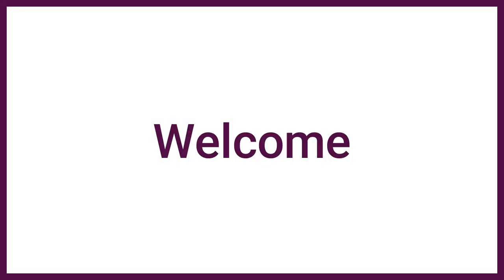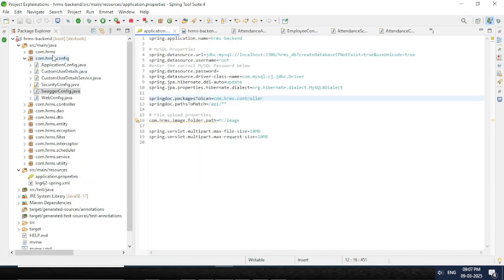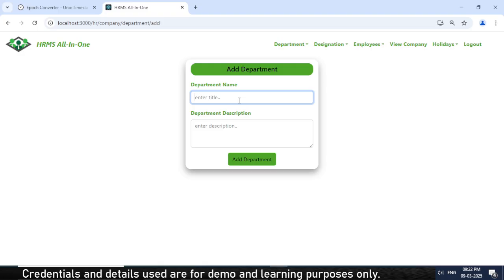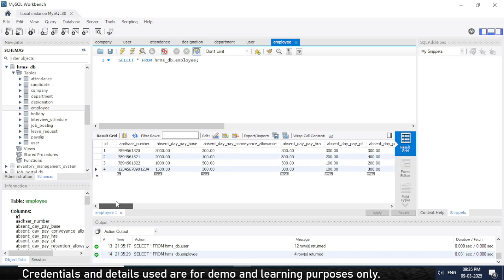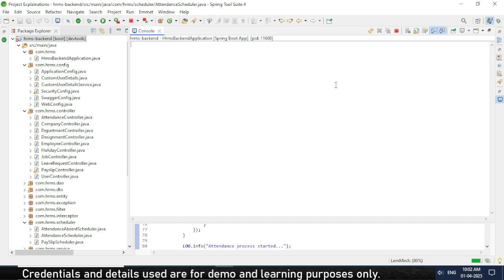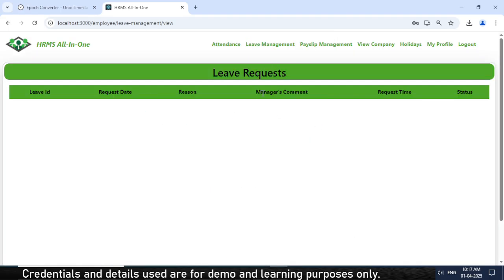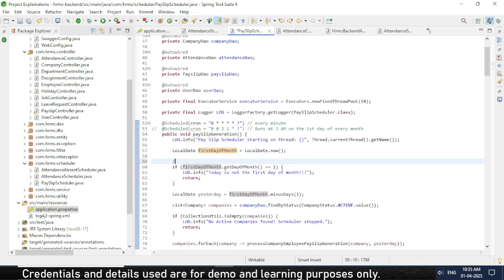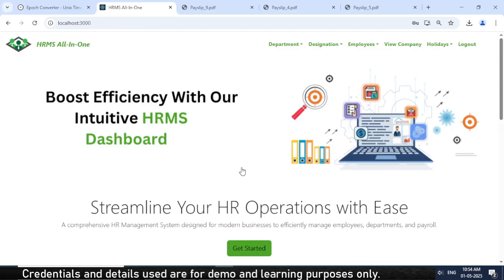HR Management System Project in Spring Boot, React JS & MySQL | HRMS Java Full Stack Project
Complete HRMS System | Spring Boot, React.js & MySQL

Welcome to our Human Resource Management System (HRMS) project, built using Spring Boot, React.js, and MySQL!

In this video, I’ll showcase the key features and functionalities of this powerful platform designed to help multiple companies manage their HR operations efficiently.

Our HRMS platform provides a centralized solution for businesses to streamline their employee management, payroll, attendance tracking, and more.

Who Can Use This HRMS?
✅ Multiple Companies – Any company can register and use the system for their HR needs.
✅ HR Teams & Admins – Manage employees, attendance, payroll, and departments effortlessly.
✅ Employees – View payslips, apply for leaves, and track attendance easily.

Key Features & Modules:
✅ Company Registration & Management – Multiple companies can register and manage their HR processes separately.
✅ HR Employee Management – Add, update, and manage employees with structured role-based access.
✅ Department & Designation Management – Organize teams with proper hierarchy and roles.
✅ Attendance Management – Track employee attendance and working hours with ease.
✅ Leave Management – Employees can request leave, and HR/Admin can approve or reject requests.
✅ Payslip & Payroll Management – Automate salary calculations and generate employee payslips.

Why Choose This HRMS?
🔹 Multi-Company Support – Any company can register and use the system for their HR needs.
🔹 Employee Database Management – Maintain employee records in one place.
🔹 Attendance & Leave Tracking – Automate HR operations for better efficiency.
🔹 Payroll System – Simplify salary calculations and payslip generation.
🔹 Secure & Scalable Architecture – Built with Spring Boot, React.js & MySQL for reliability.

This project is a complete, scalable, and easy-to-use HR solution that simplifies HR operations for businesses of any size.